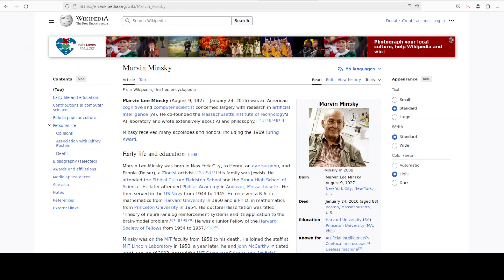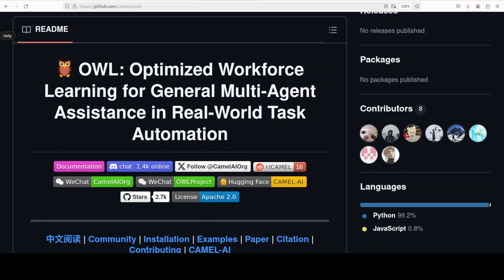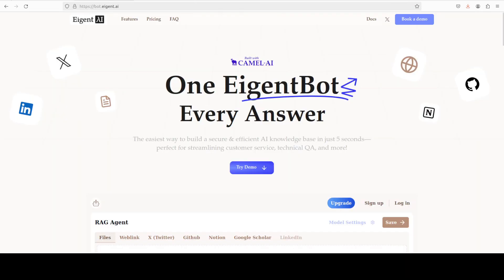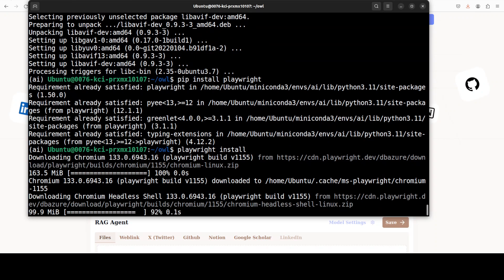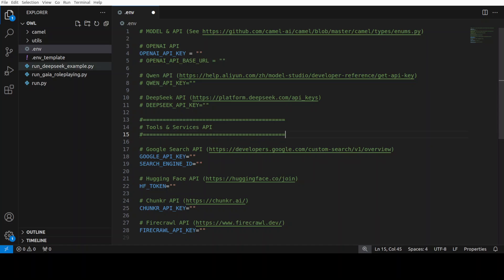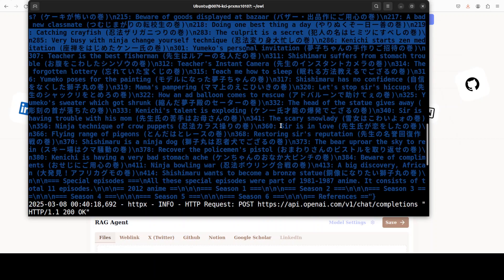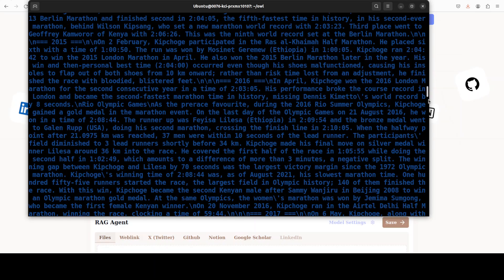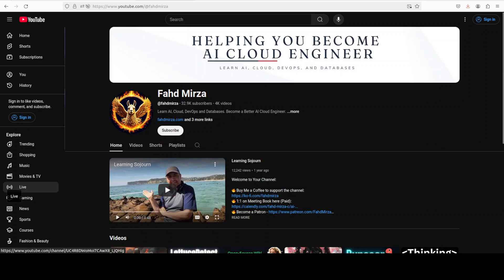OWL - General Multi-Agent Assistance in Real-World Task Automation: Hands-on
This video installs OWL locally which is a cutting-edge framework for multi-agent collaboration that pushes the boundaries of task automation, built on top of the CAMEL-AI Framework.